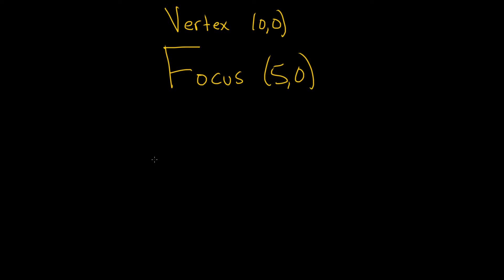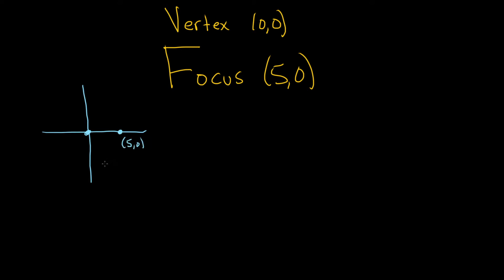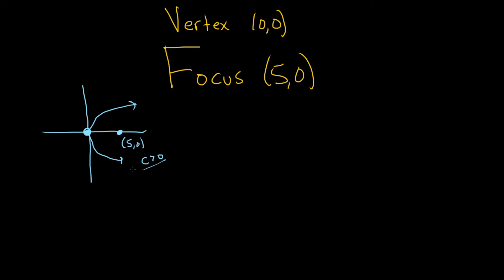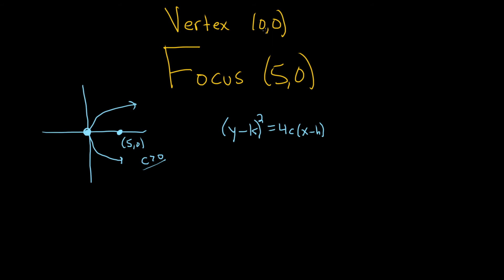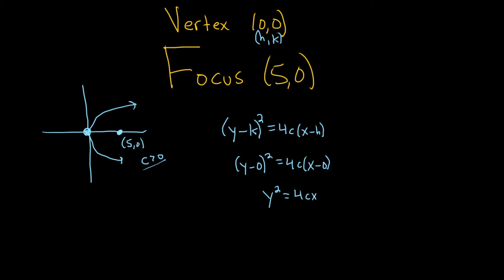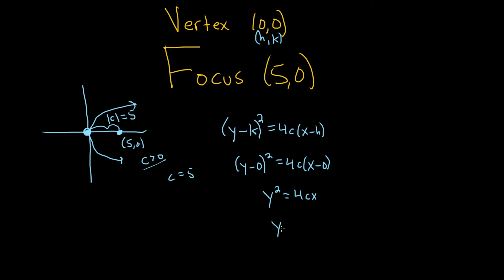Find the equation of the parabola given a vertex of (0,0) and focus of (5, 0)